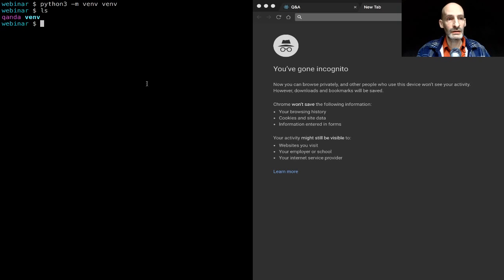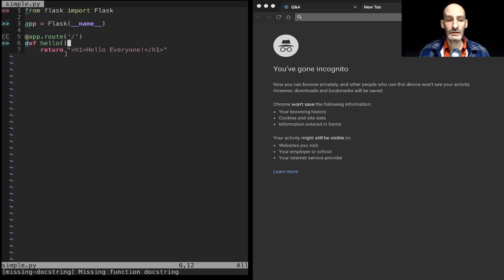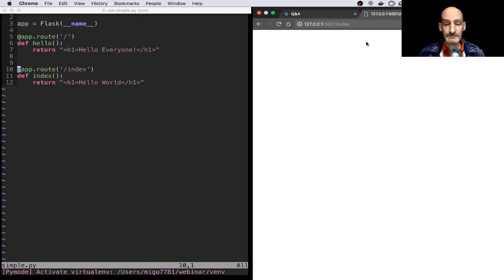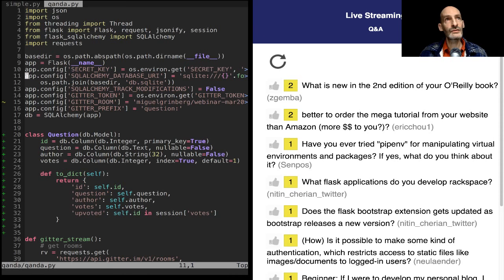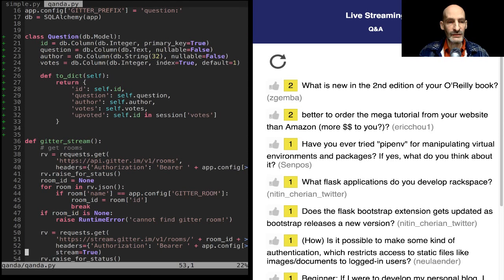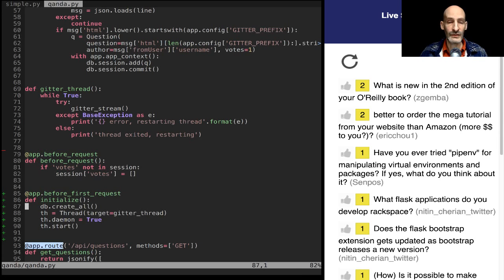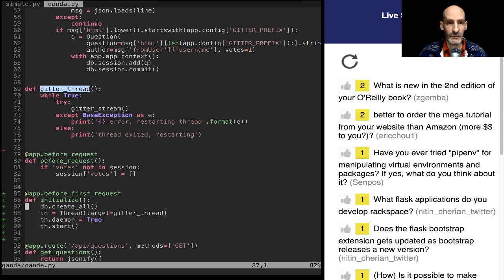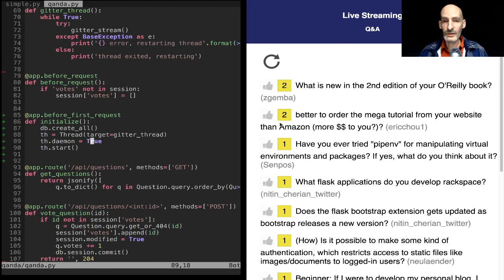Flask Webcast #1: Intro to Flask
Join me for a live session in which I'll introduce you to the Flask framework and my Flask Mega-Tutorial series. After the demo I will answer your questions!